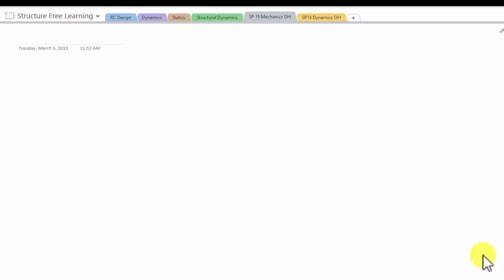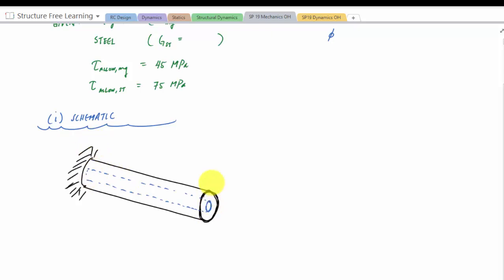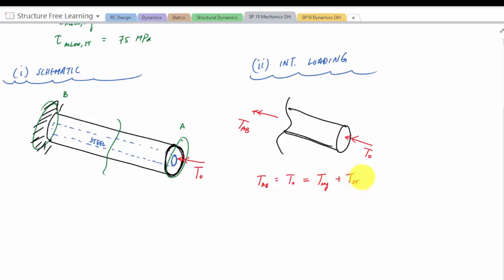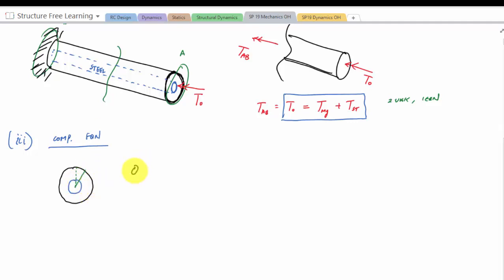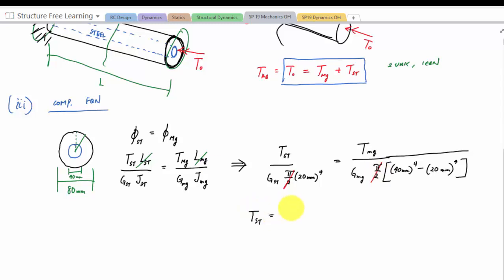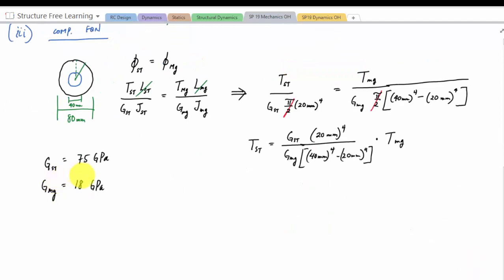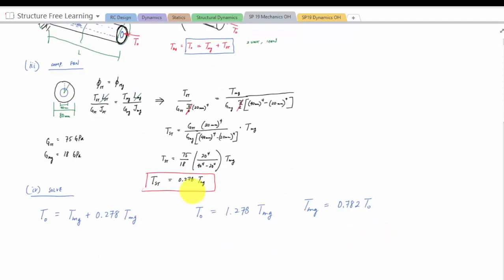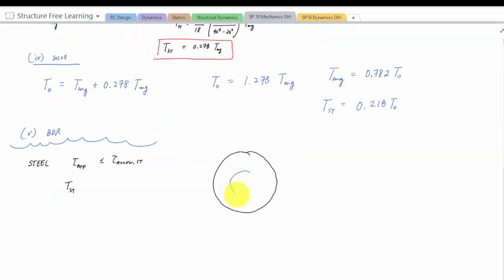Statically Indeterminate Torsion Example - 2 Materials - Office Hours with Structurefree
Example with two materials in a statically indeterminate torsion problem.  The important parts are equilibrium and compatibility relationships.  It's too bad there is a calculation error about 2/3 into the video...but I have annotations to guide you along. :)